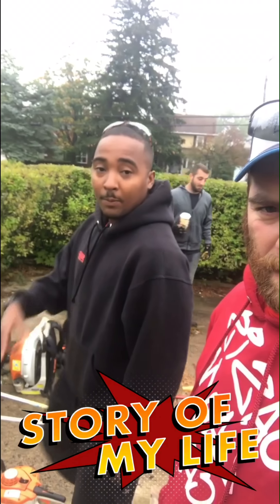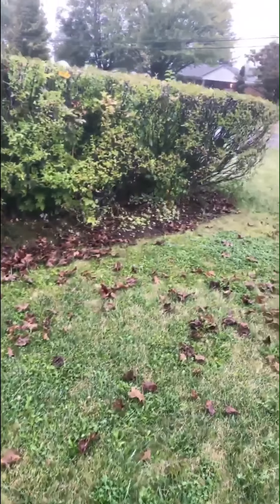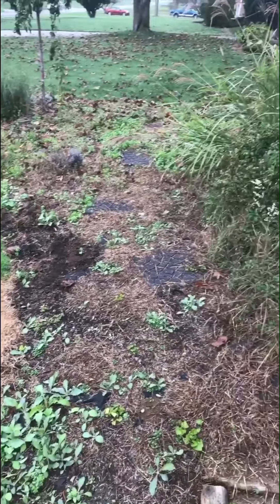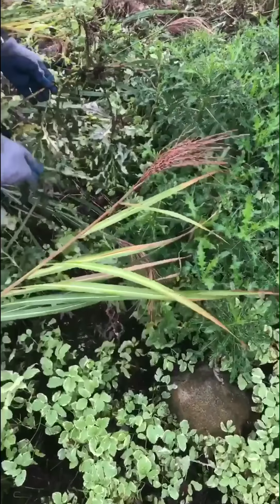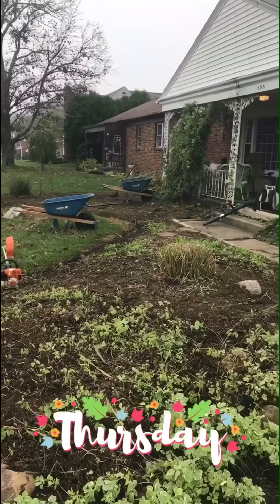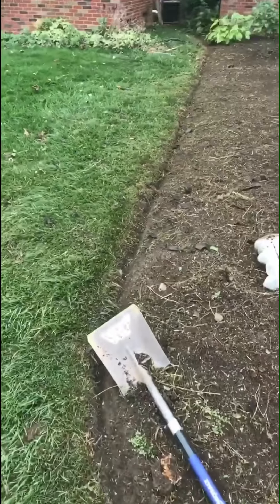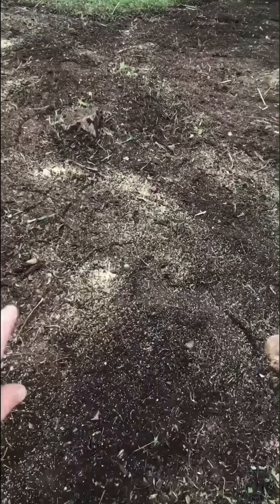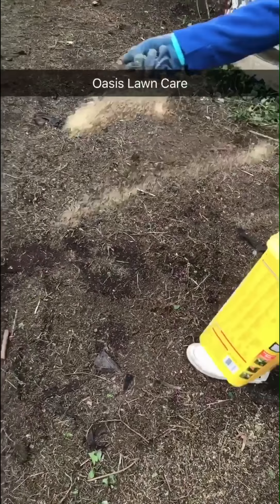Landscaping in Richland County Mansfield Ohio with Oasis Lawn Care & Snow Removal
Landscaping in Richland county Mansfield Ohio. We do a wide range of services including landscaping weekly mowing snow removal spring and fall cleanup and just about any outdoor needs. follow us a long day to day